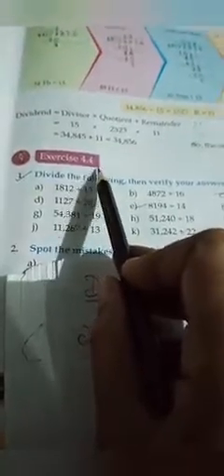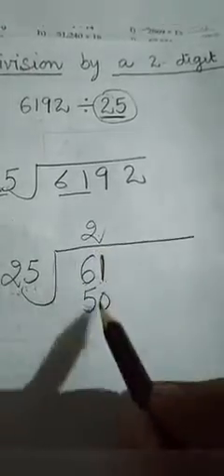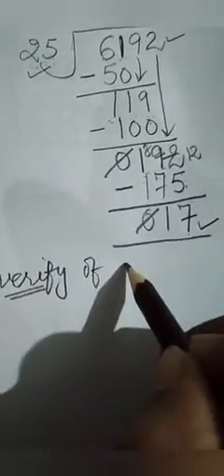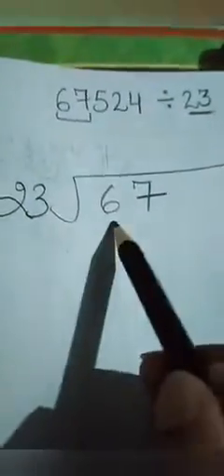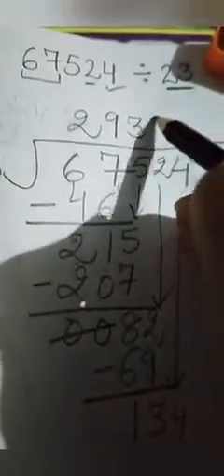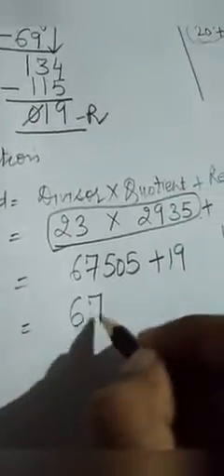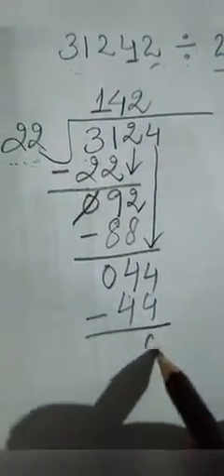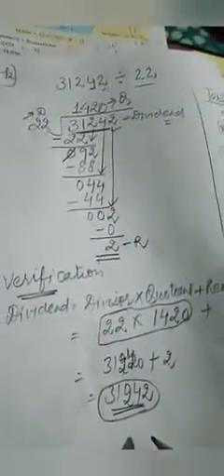CLASS - 4 MATHS DIVISION BY A 2- DIGIT NUMBER ( CHAPTER - 4)